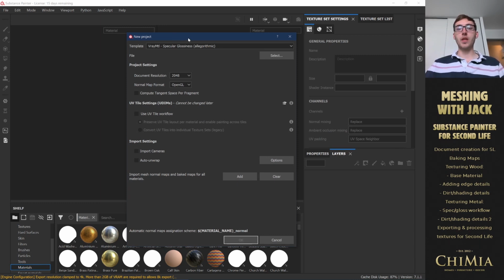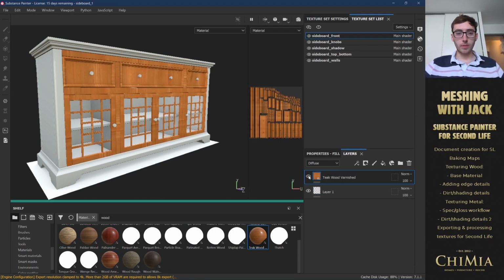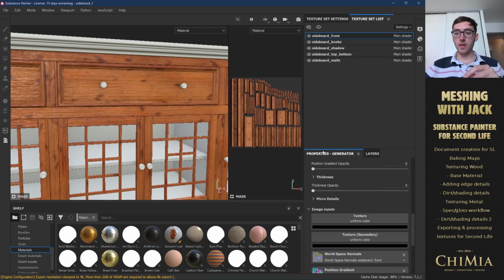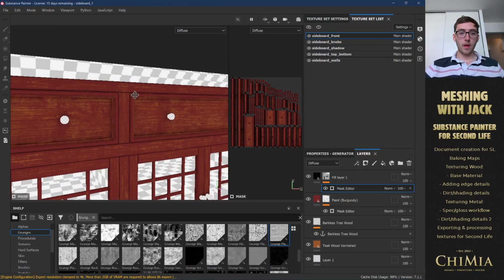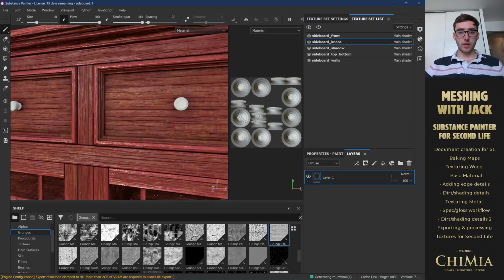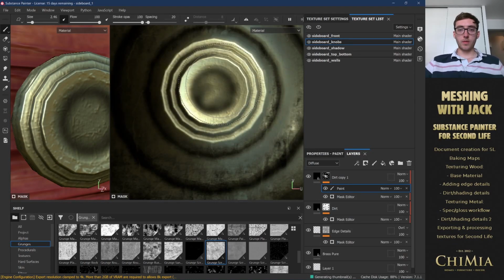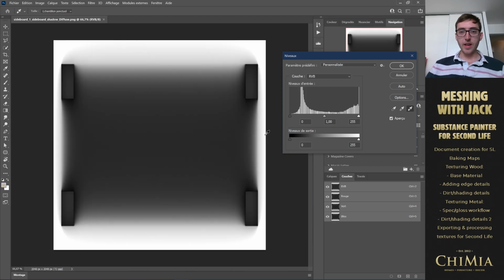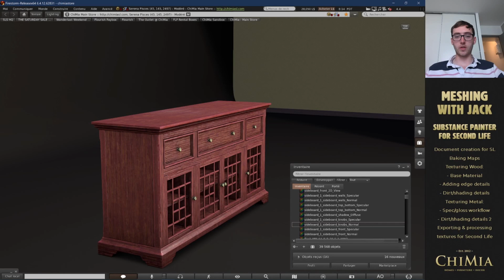Meshing with Jack - Substance Painter for Second Life Tutorial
ChiMia's co-owner Jack here with an in-depth tutorial on my texturing process for Second Life using Substance Painter. Being quite a lengthy and detailed tutorial, we believe it would be perfect for any beginner to intermediate texturer looking to jump straight into doing some good quality texturing work in Second Life, or for anyone who needs to go over the basic theory of how textures, materials, etc work, particularly in relation to Second Life. Skip through using YouTube's chapter controls or the timestamps below if there's a particular step or technique you're interested in.

00:00 Introduction
01:11 Document creation for SL
04:00 Environment Maps & Lighting
04:52 Baking Maps
06:00 Ambient Occlusion Map
06:50 Curvature Map
07:10 Thickness Map
08:14 Cycling through maps (C key)
09:53 Switching between texturesets (Ctrl-Alt-RMB)
10:23 Texturing Wood
16:09 Adding a painted look
18:23 Masking
19:58 Micro Details & Anchor Points
22:36 Adding texture/grunge
23:26 Adding AO to Mask
26:03 Global mask controls
27:08 Dirt Map/Shading
29:03 Adding texture/grunge
30:06 Micro Details
32:47 Edge Details
36:07 Instancing Folders/Materials
39:57 Metals
40:27 How metals work in spec/gloss workflow
41:20 Dirt details
42:34 Edge details
48:50 Manual paint adjustments
51:00 Use of Specular, Normal, & Glossiness maps in SL
54:30 Exporting textures from SP for SL
55:55 Processing maps in Photoshop
58:52 Shadow plane map for Second Life
01:02:40 Uploading to Second Life (apologies for quality!)
01:04:45 Applying normal & specular maps
01:05:35 Inspecting & adjusting the materials
01:08:30 Reducing the specular inside SL
01:09:15 Finished product
01:09:35 Goodbye!